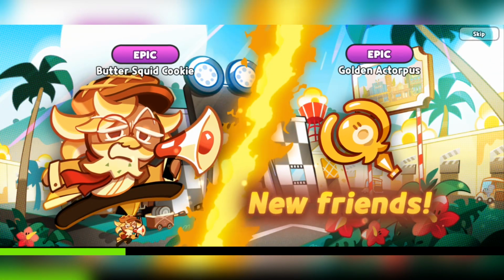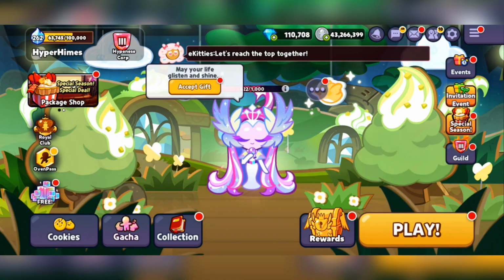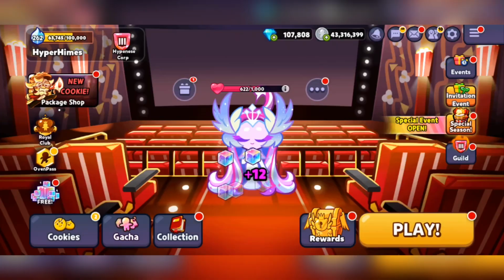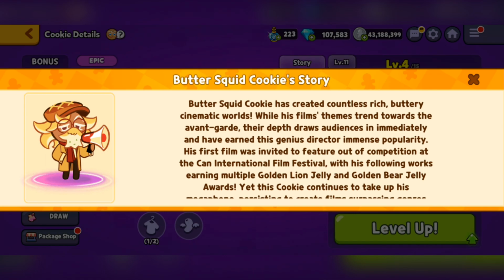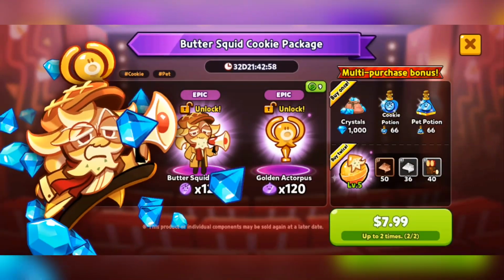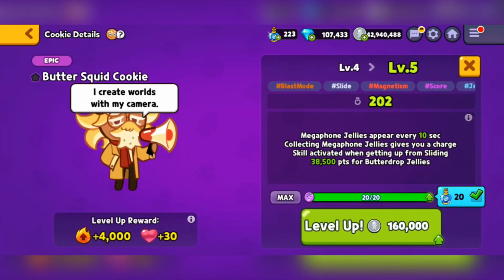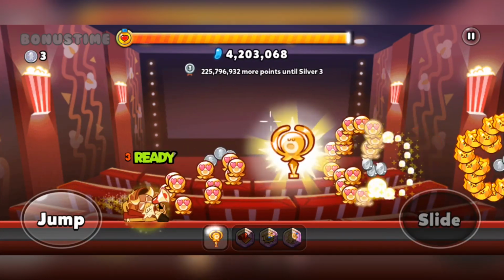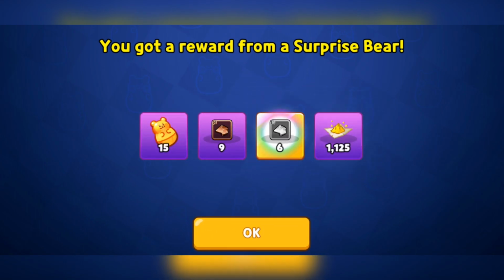BUTTER SQUID COOKIE STARTS DIRECTING! - NEW UPDATE, TRIAL, AND MAGIC CANDY! (Cookie Run: OvenBreak)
If you're good at shouting, then you're half way there at becoming a director
GET THE TWEET TO 10K LIKES TO HELP ME GET THE COOKIE RUN YOUTOOZ SET! RETWEETS ARE ALSO SUPER HELPFUL!
If you'd like, consider buying the merchandise!
The Hypenese Hub Discord Server!